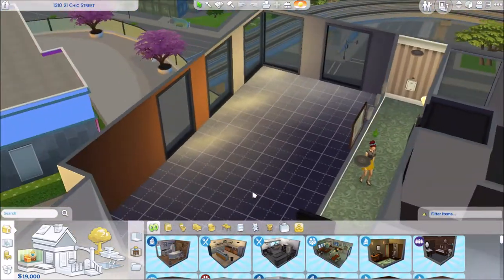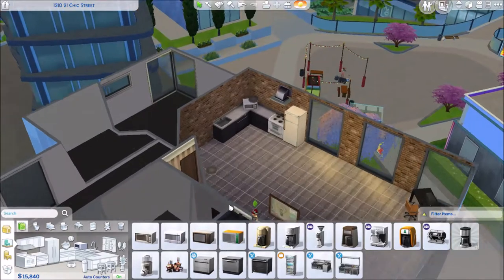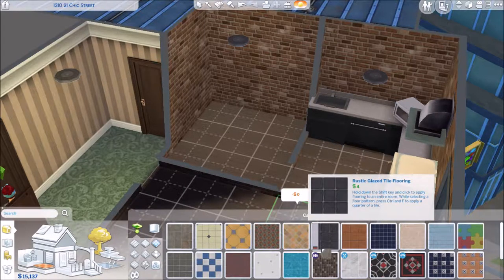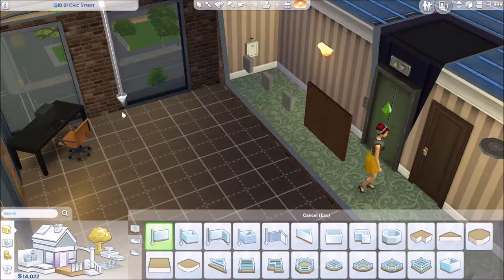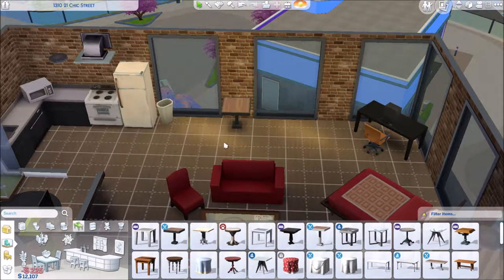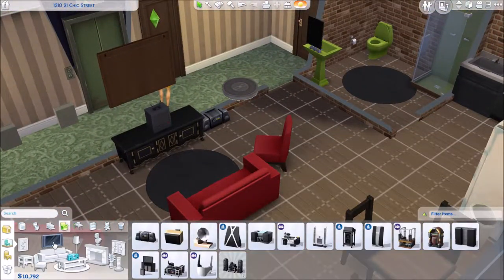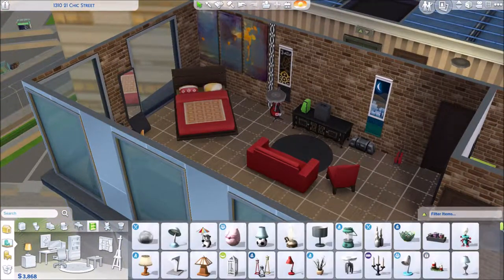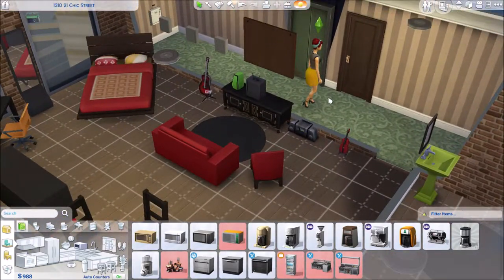Speed Build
Hello! Welcome to the second installment of the Sims 4 where I am creating a bedsit in the city for Star Forbes to live in and have adventures from! Woop Woop!

In the previous segment I created Star Forbes, the main character of this series.